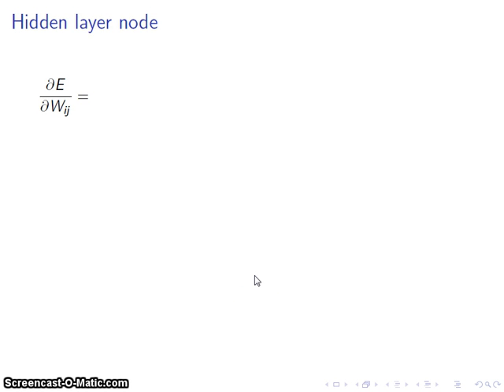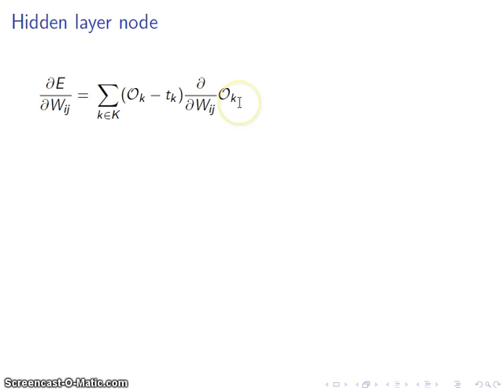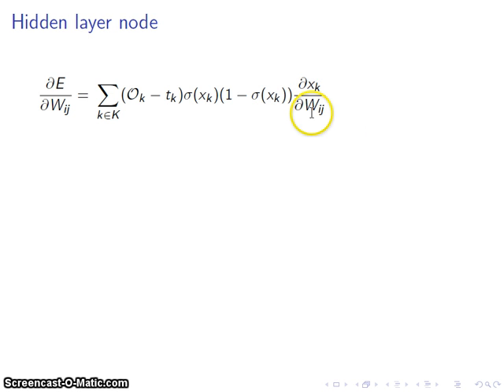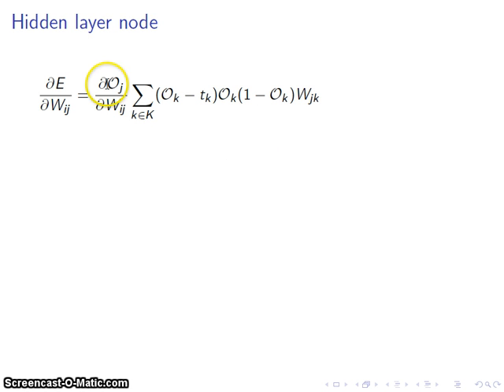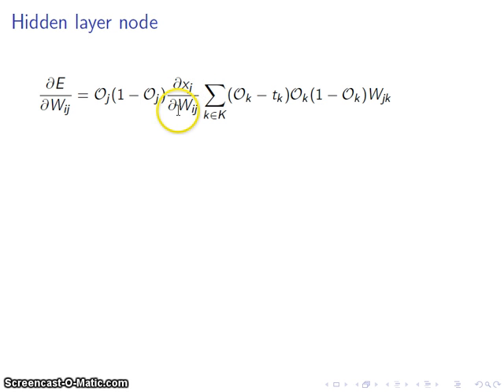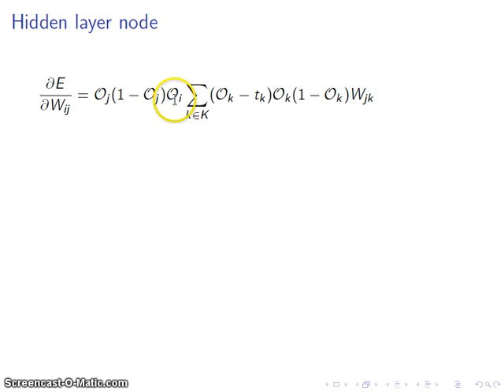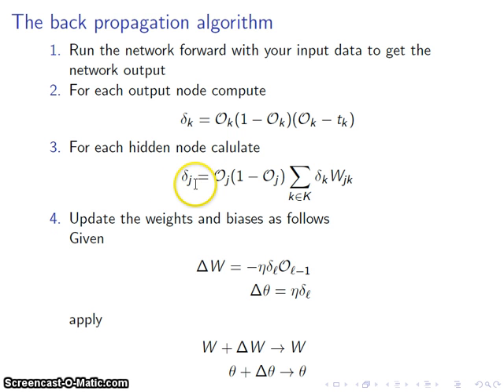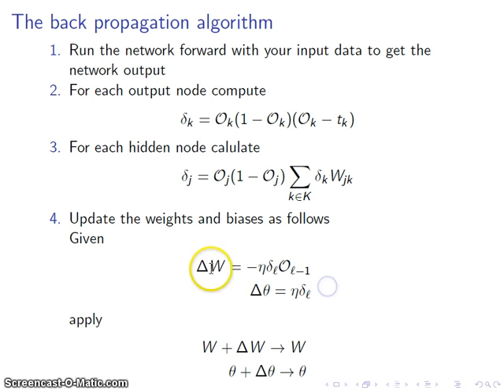Neural network tutorial: The back-propagation algorithm (Part 2)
This video continues the previous tutorial and goes from delta for the hidden layer through the completed algorithm.